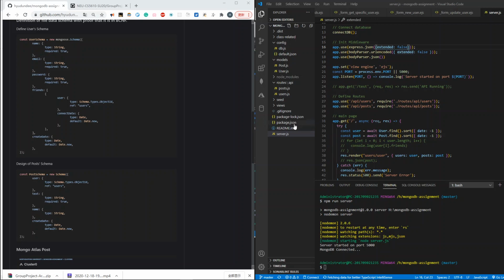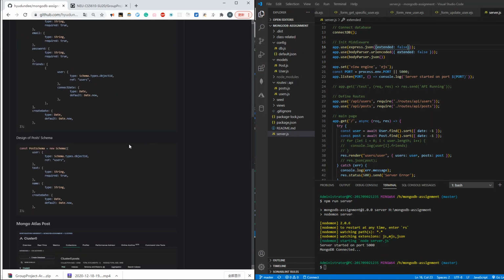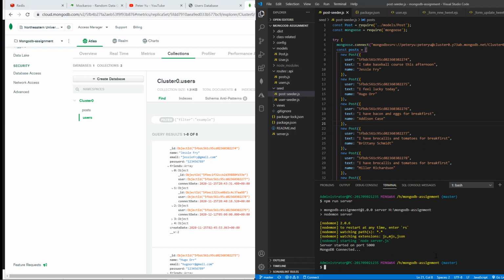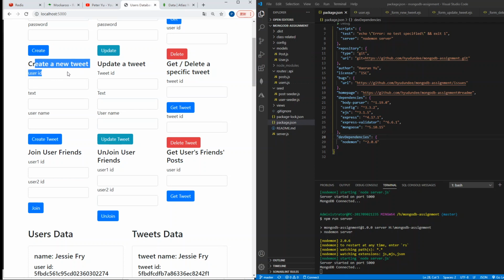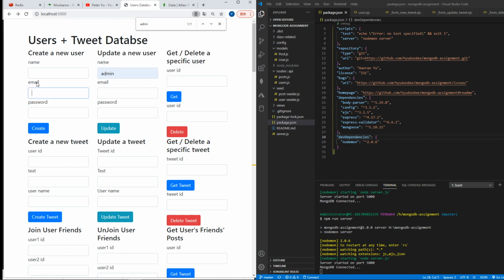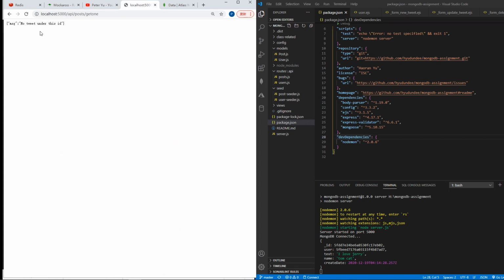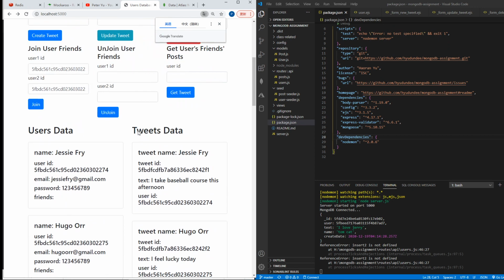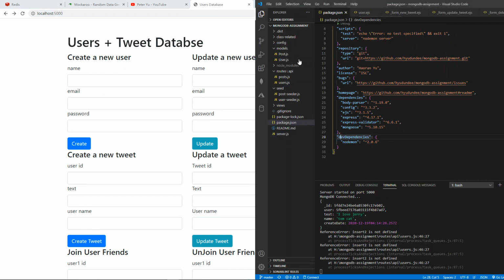Play_with_MongoDB_User_Post_Management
This is a short demo for a school assignment using mongoDB